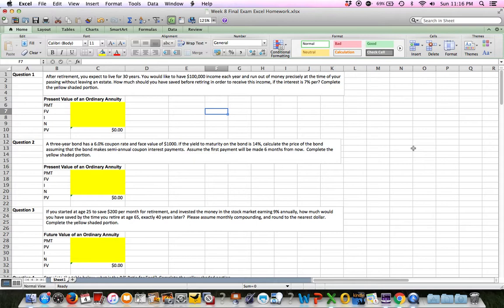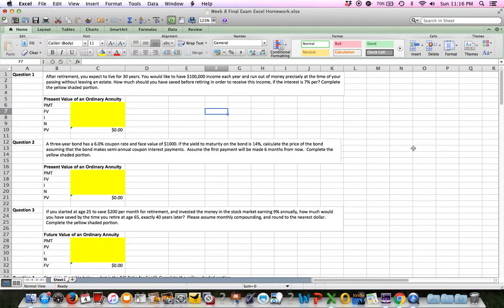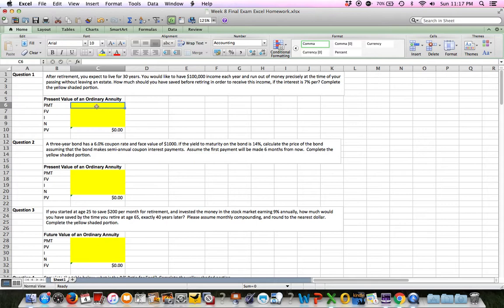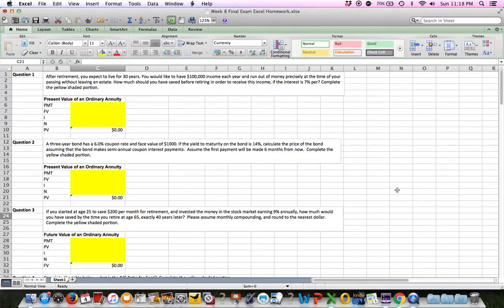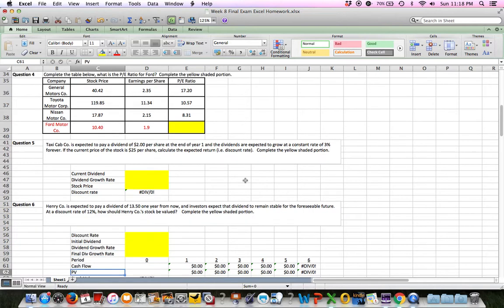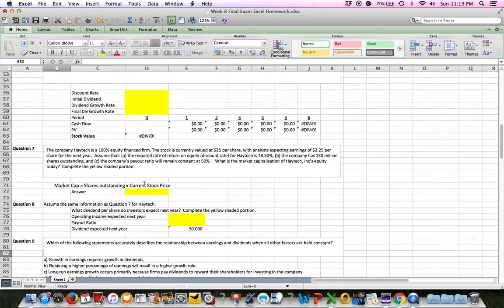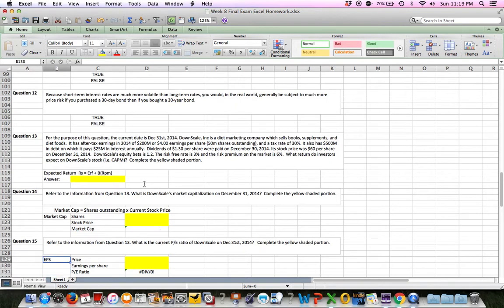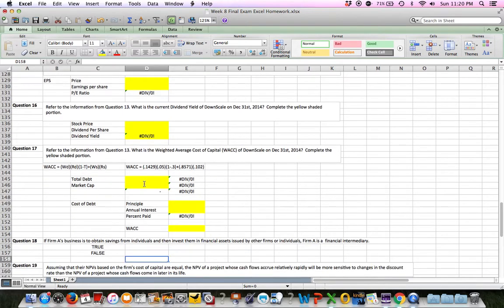BUS 606 Week 8 Final Exam